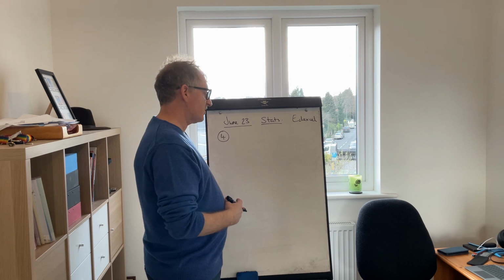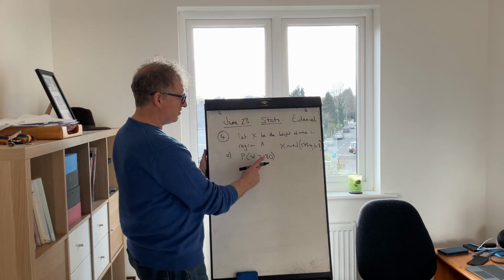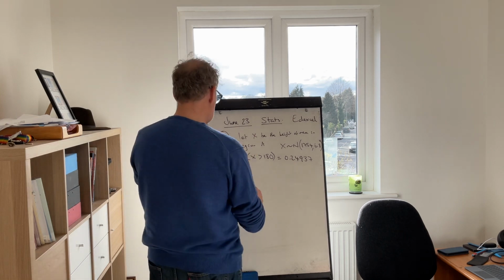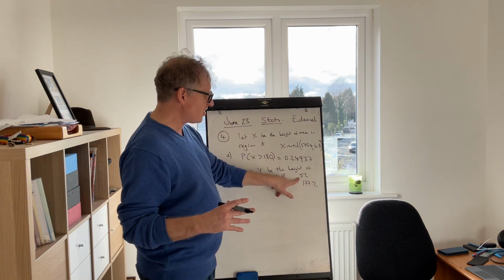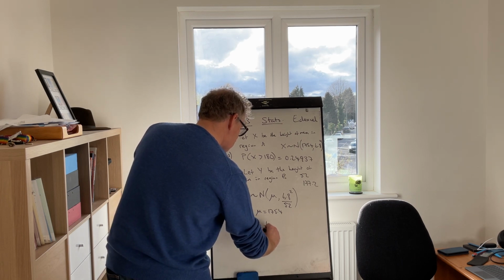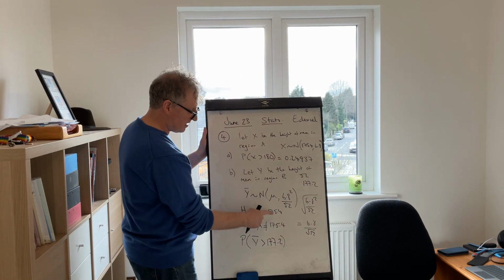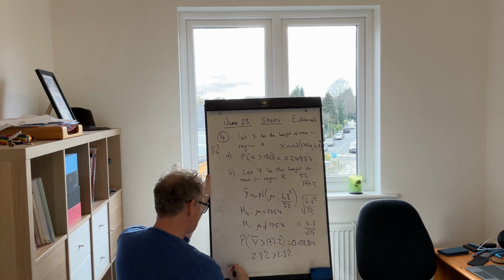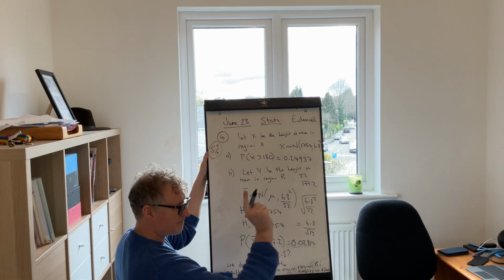Edexcel A level Maths stats paper june 2023 qn 4 -Hypothesis testing on sample mean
Working through the 2023 qn 4 on Edexcel june 2023 stats A level paper